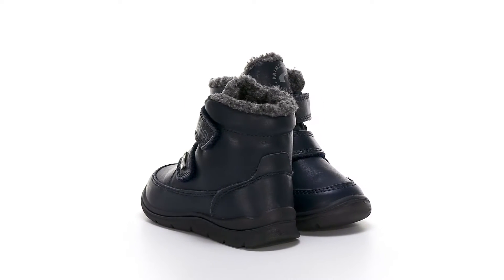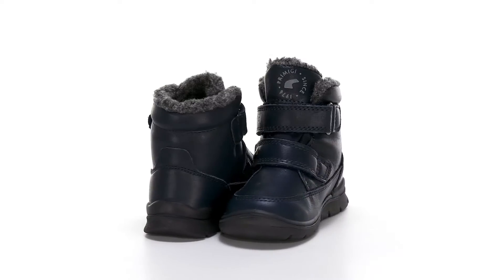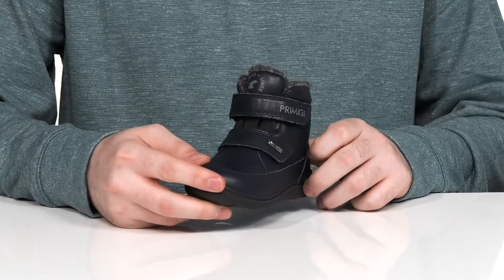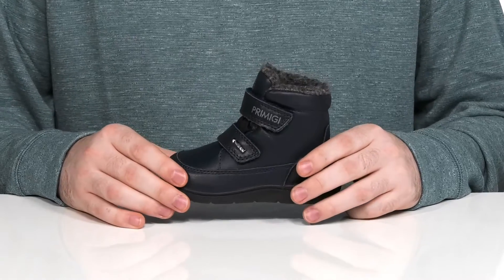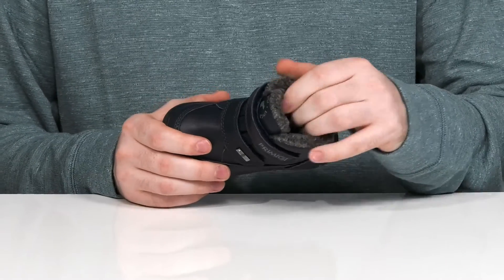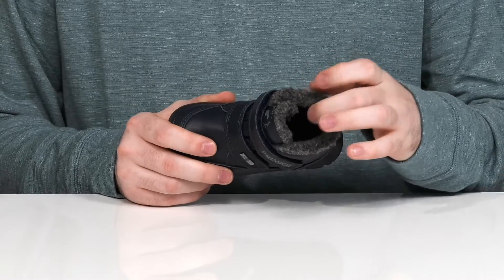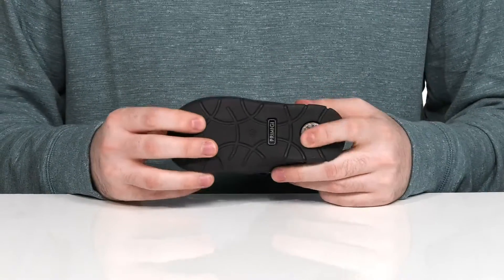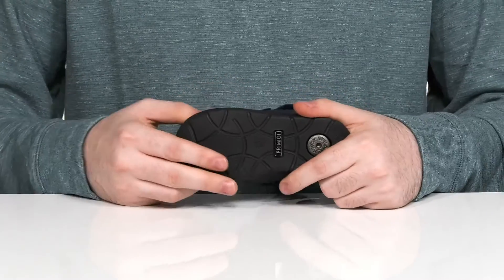Primigi Kids 83527 (Infant/Toddler) SKU: 9571638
Get these Primigi&reg; Kids 83527A shoes for your kids to experience the perfect combination of style and comfort.
Leather upper.
Textile lining including GORE-TEX&reg; wool.
Textile insole.
Hook-and-loop closure.
Signature brand name logo on the strap.
Synthetic outsole.
Imported.